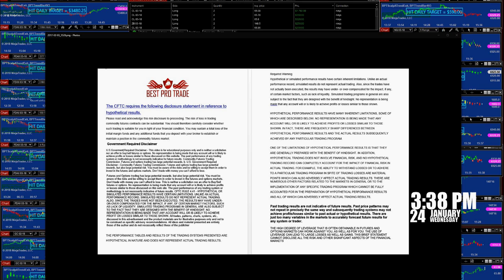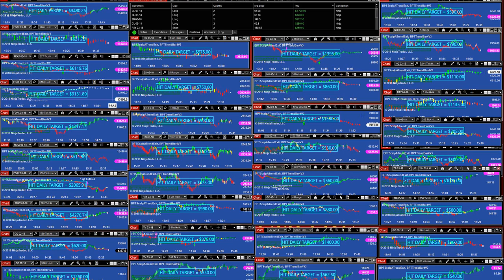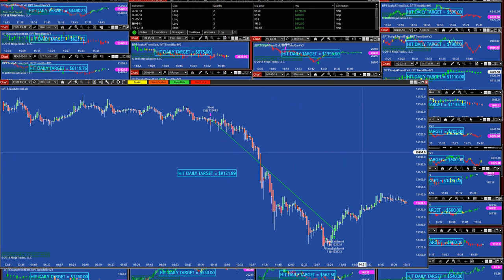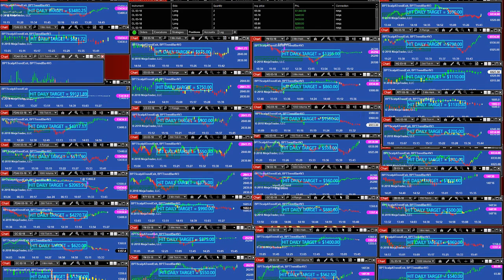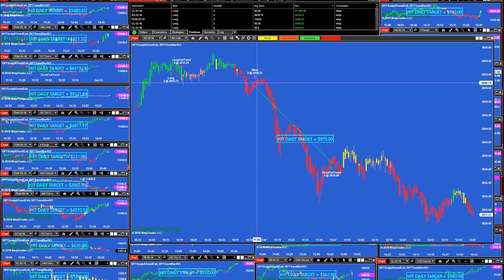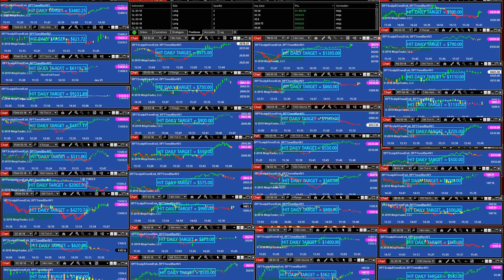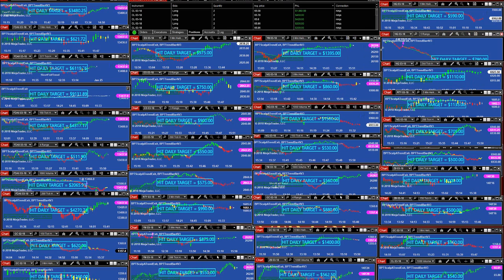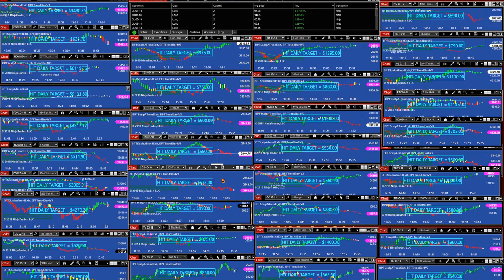best pro Algorithmic Automated Trading, FDAX, Crude Oil,NQ,YM,RTY,,Daytrading,Ninjatrader Strategy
best pro-Algorithmic Automated Trading, FDAX, Crude Oil, NQ, YM, RTY, E-mini S&P 500 Futures, Daytrading, Ninjatrader Strategy

Risk Disclosure

12TradePro.Com - Trading